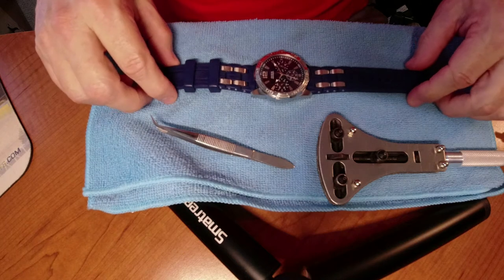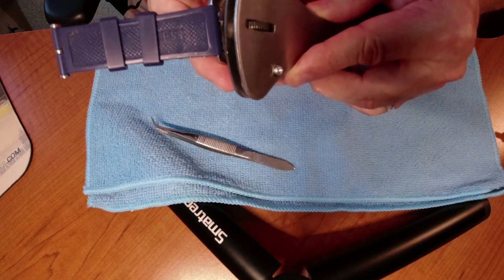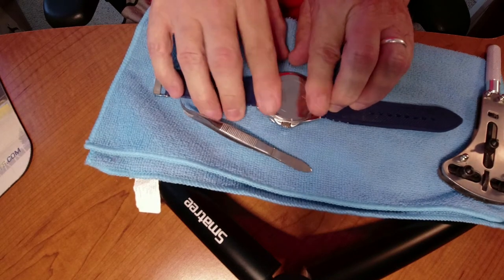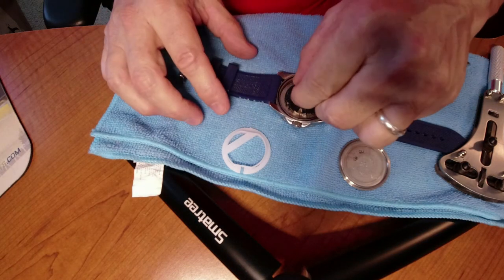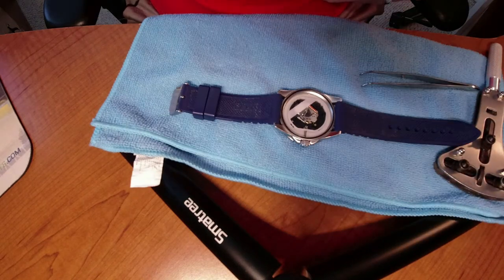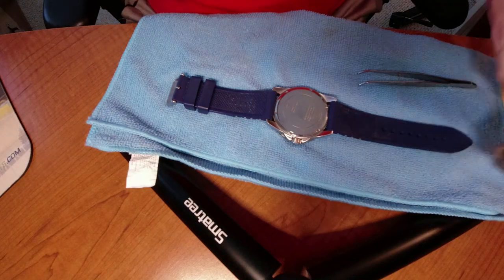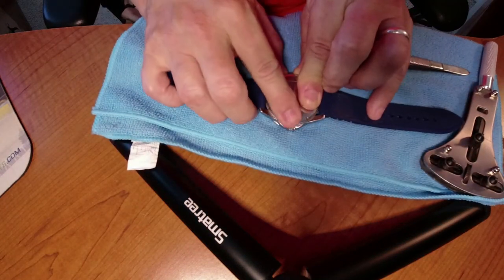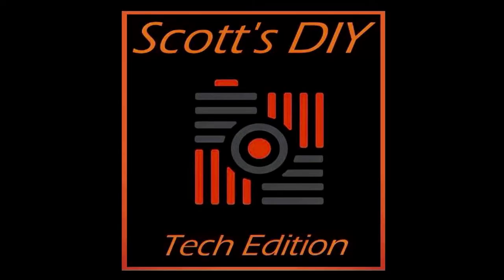HOW TO CHANGE OUT A WATCH BATTERY WITH WRENCH TOOL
In today's video we show you how to change out a watch battery with a watch wrench tool on a Guess model U0366G2. (43mm) This was the first time I attempted to do this and I'm really happy it worked out and I didn't have to go to the jewelry store to get it done. After I received the wrench kit with the battery I was happy to give it a shot. The wrench took some getting used but we made it happen. They do have watch vises in the kit links below that hold the watch while you use the wrench or tool to remove the back cover to make it easier. I'll leave some recommended links below regarding the the products you saw in the video.

Battery removed: SONY SR927SW
Battery installed: ENERGIZER 395/399 Silver Oxide 5 Batteries (SR927W / SR927SW)

Adjustable Back Case Opener/Remover Repair Watchmaker Tool and Watch Case Back Opener Repair with Holder Tool

Watch Battery Replacement Tool Kit / Watch Back Case Remover

Watch Repair Kit, Watch Repair Tools Professional Spring Bar Tool Set with Carrying Case

177 PCS Watch Repair Tool Kit Watch Band Link Tool Set, Case Opener Spring Bar Tools with Carrying Case and User Manual

GUESS Iconic Blue Stainless Steel Stain Resistant Silicone Band with Day/ Date 43mm

Thank you for all of your likes and subscribes! It's really appreciated!
Stay safe, positive and remember, your attitude determines your altitude. Keep striving to learn more and pay it forward. :)